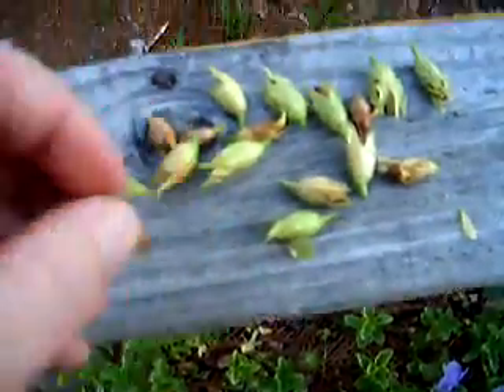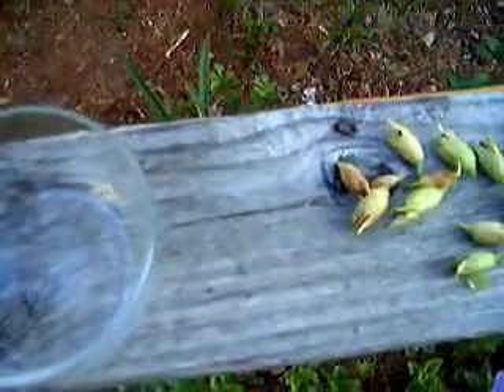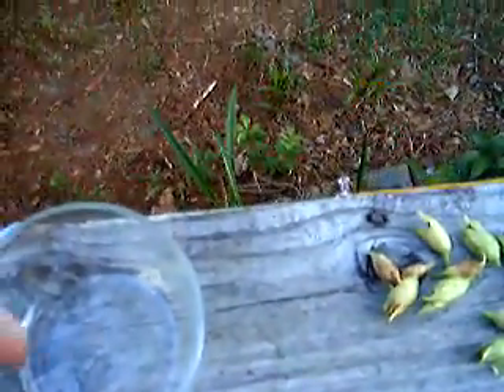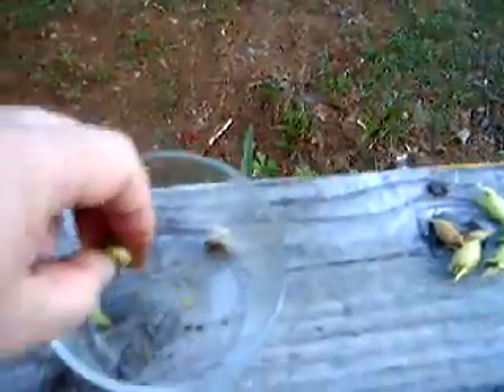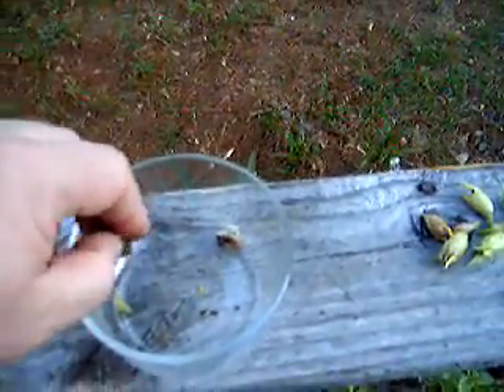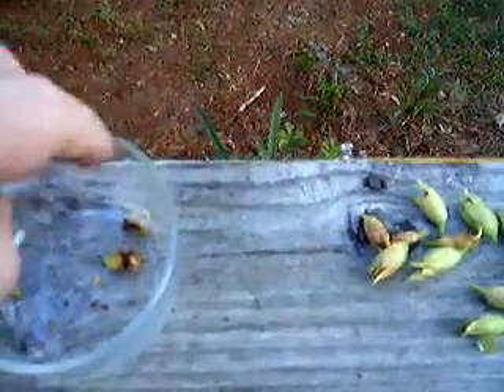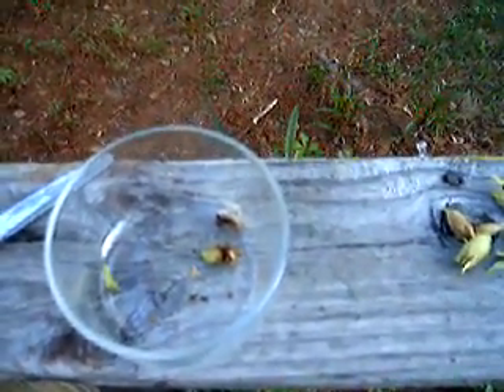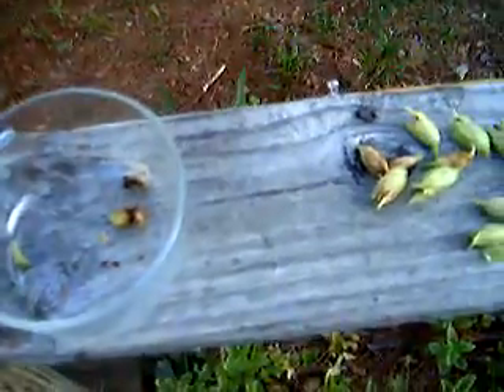A3.4 tobacco seeds how to.MPG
close look at harvesting  tobacco seed pods. video quality is low but usable.
sorry, i do need a better camera